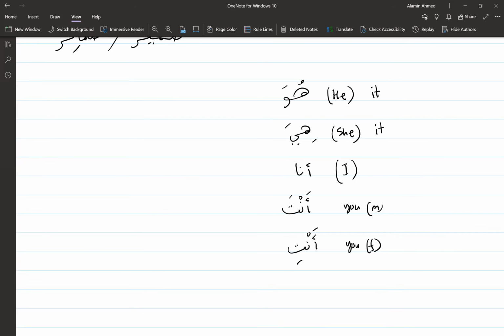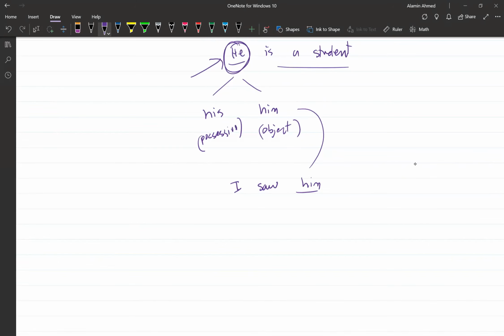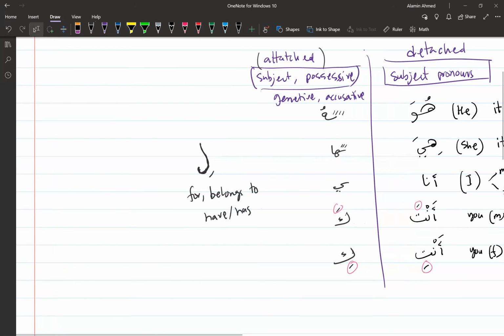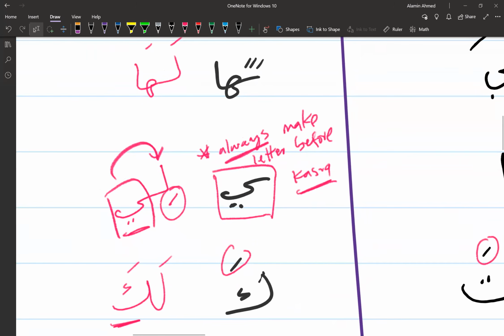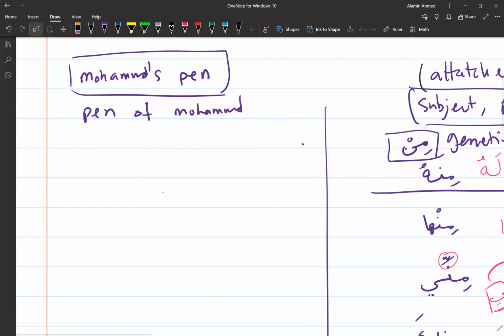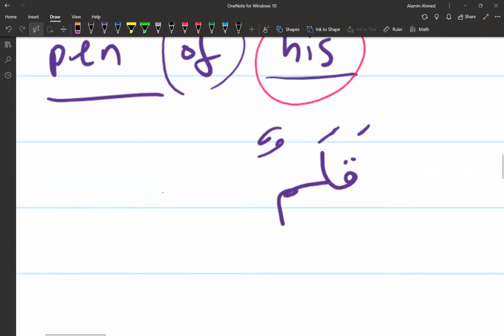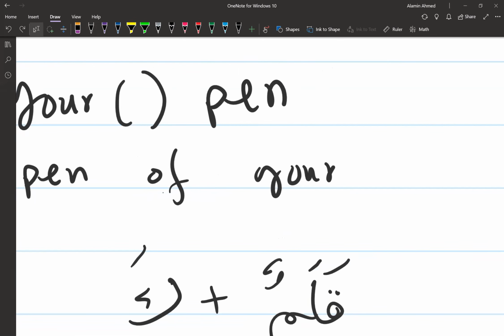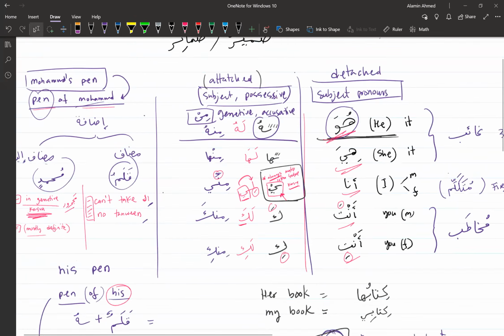15. Madinah Arabic Book 1 explanation (Lesson 10, pronouns/possession)